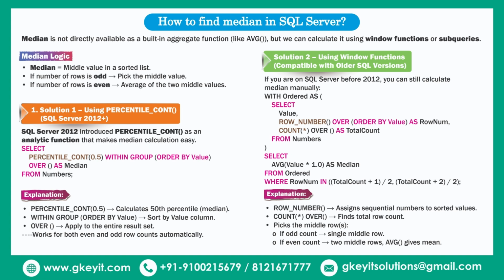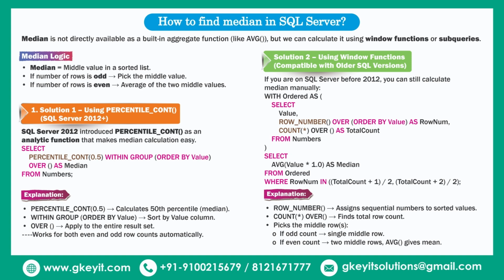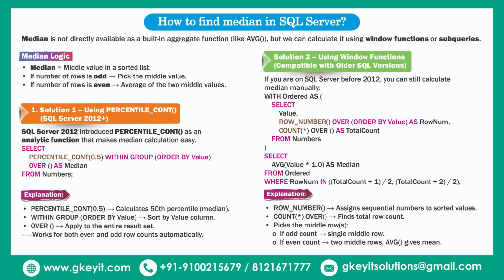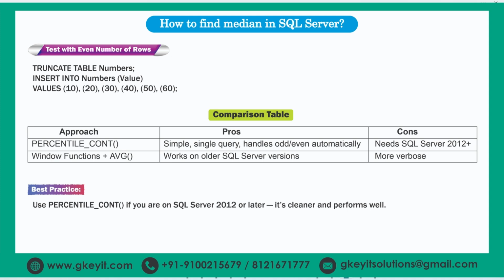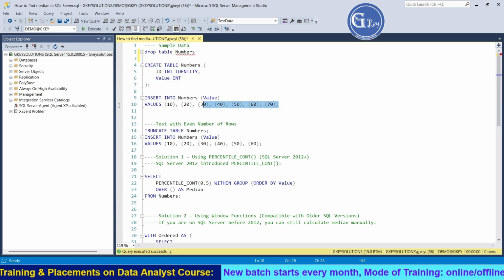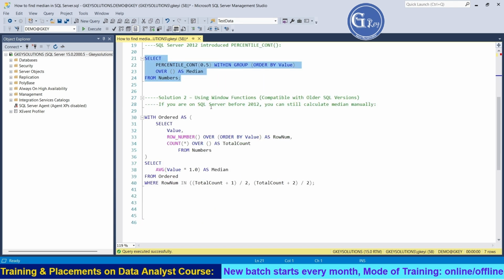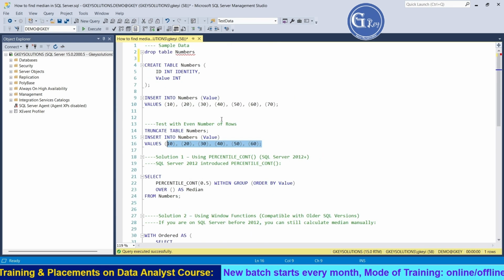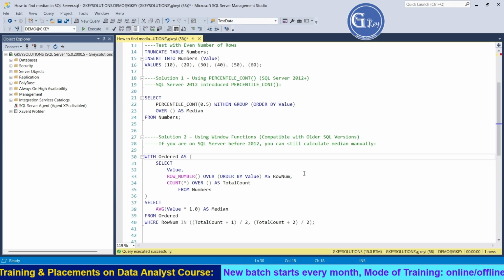Question-51: How to find median in SQL Server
• How to Calculate 50th Percentile in SQL?
• Median vs AVG in SQL Server
• Find Median of a Column in SQL Server